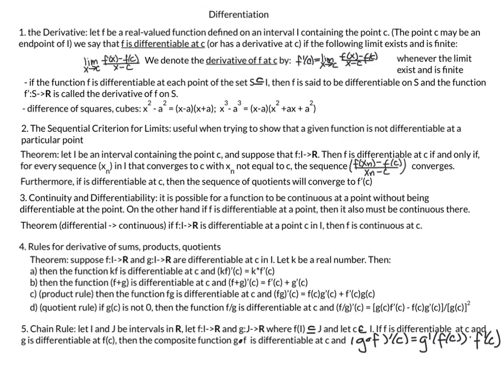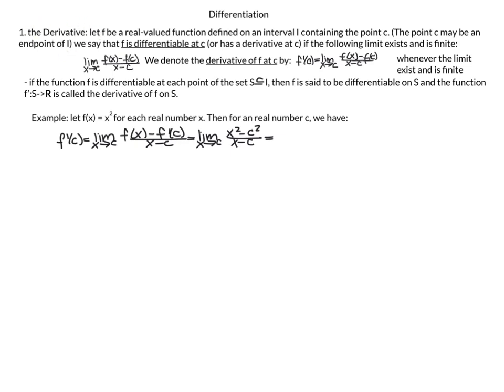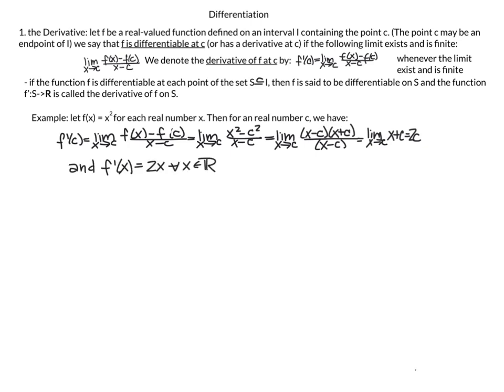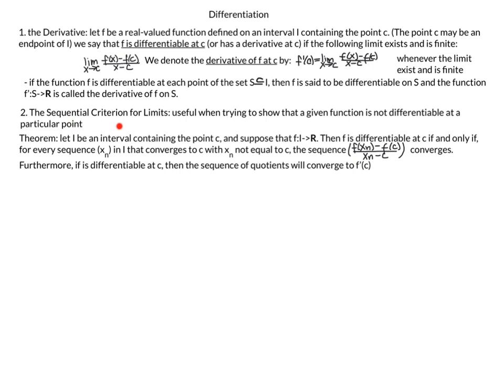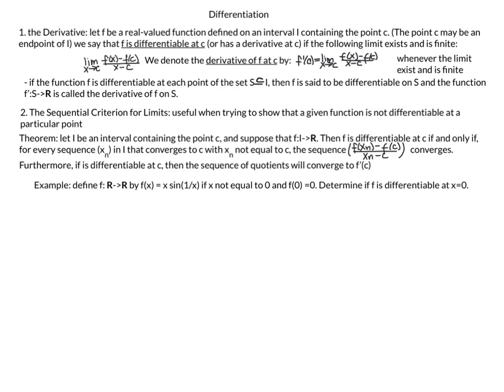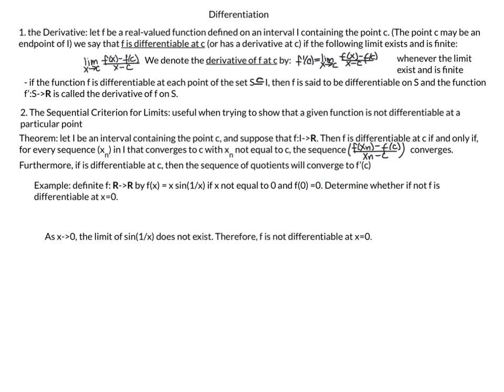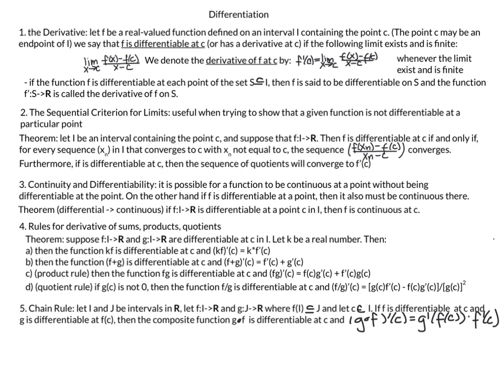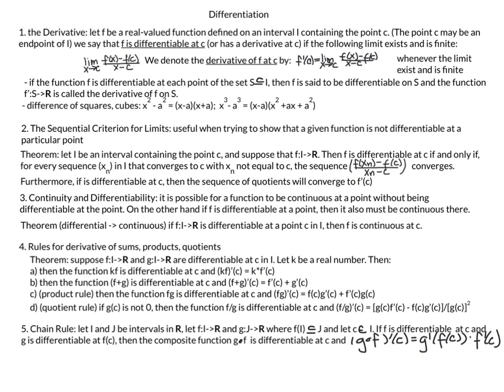Real Analysis Chapter 6.1: Differentiation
This video covers Differentiation. Topics include
- Definition of the Derivative of a Function of a Point
- Definition of Differentiable
- Proof Strategies for proving derivatives and differentiability
- Sequence and how they can help determine if a function is differentiable
- Differentiable implies Continuous (the converse is not necessarily true)
- Rules for Sum, Products, and Quotients of Derivatives
- The Chain Rule for the composition of functions
- several worked-out examples of each topic including many proofs (including proofs with cases and proofs with index sets)
- recommended book: Analysis with an Introduction to Proof by Steven R Lay